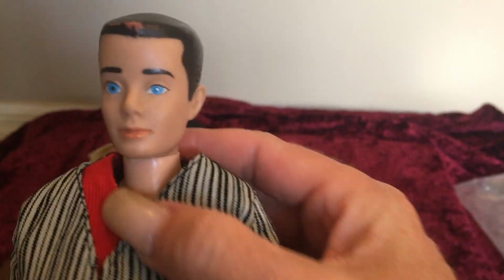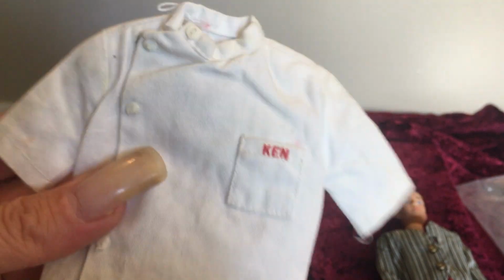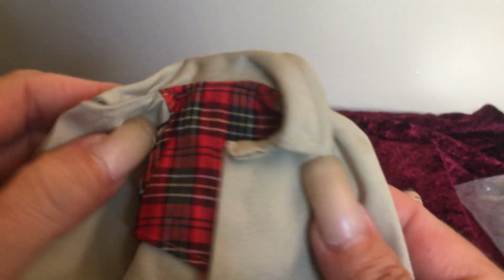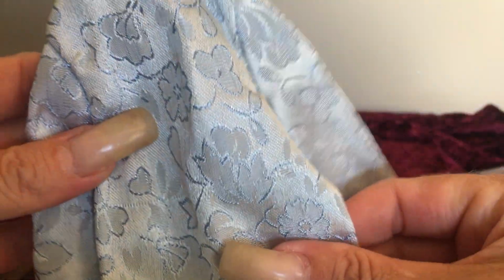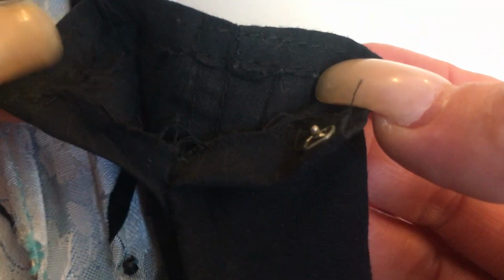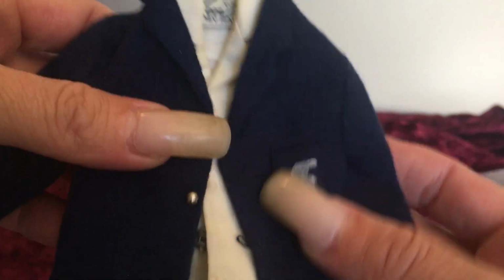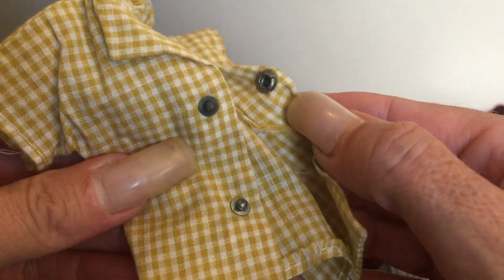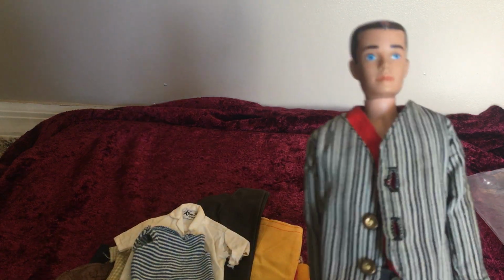My Doll Collection- Vintage Mattel Ken and Clothes 1960s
Sharing with you a Vintage Mattel Ken and Clothes out of my doll collection. Enjoy the show!